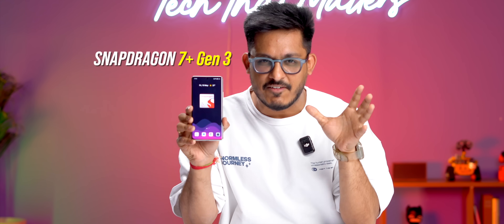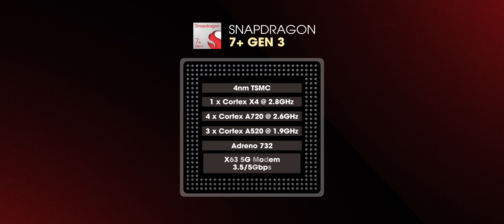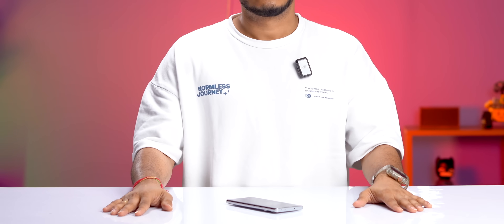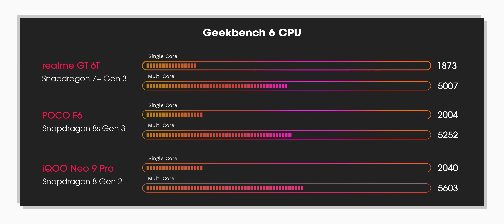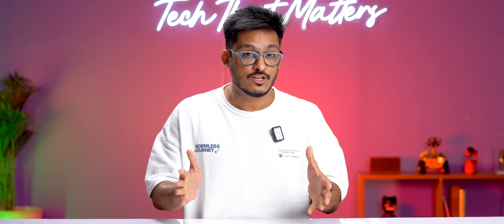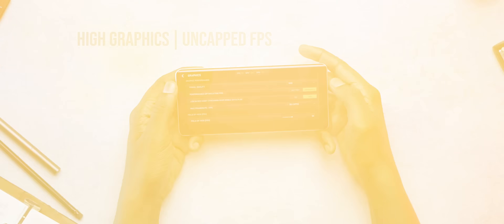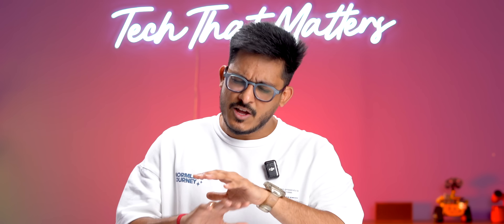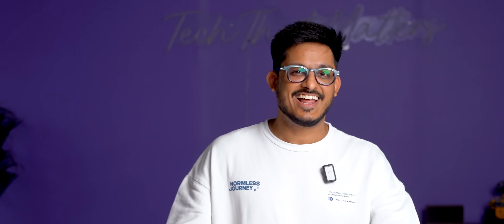Realme GT 6T: Snapdragon 7+ Gen 3 in Action!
In this video, we're showcasing India’s first Snapdragon 7+ Gen 3 smartphone. Yes, the phone is none other than the upcoming Realme GT 6T that will launch in India very soon (probably in May 2024). We have tested the processor on this phone extensively. We ran multiple benchmarks, played a lot of games and also did the throttling test and the results are quite surprising. The Snapdragon 7 Plus Gen 3 gives tough competition to the Snapdragon 8s Gen 3 and come very close to Snapdragon 8 Gen 2. Plus, it's way better than the Snapdragon 8+ Gen1.

00:00 Intro
00:25 7+ Gen 3 Architecture Comparison with 8s Gen 3
00:54 A ran on Qualcomm's Naming
01:14 7+ Gen 3 Benchmarks
02:30 Realme GT India Different Variants
02:44 7+ Gen 3 Gaming Review
03:40 Conclusion